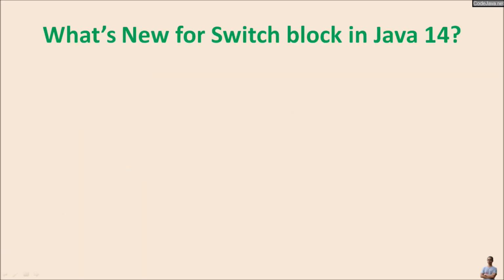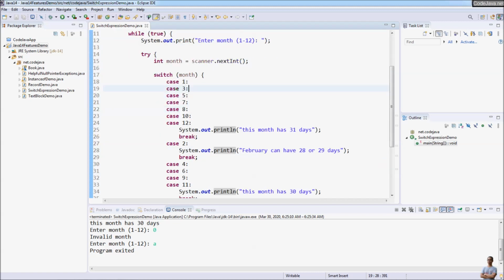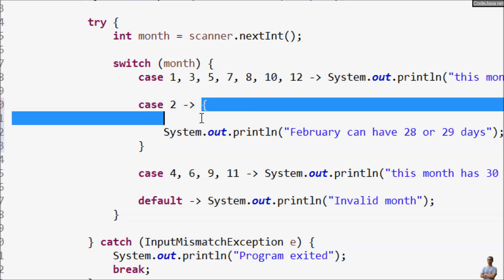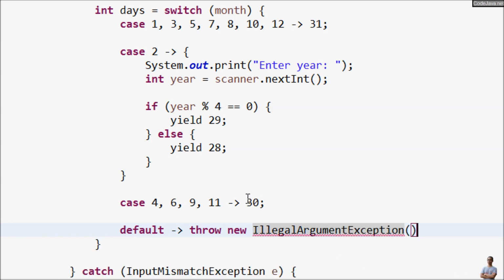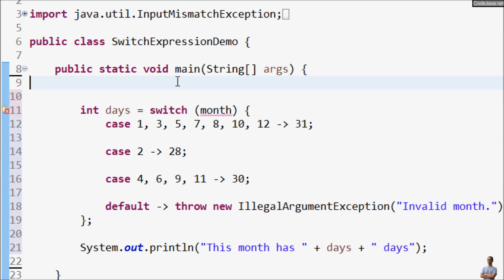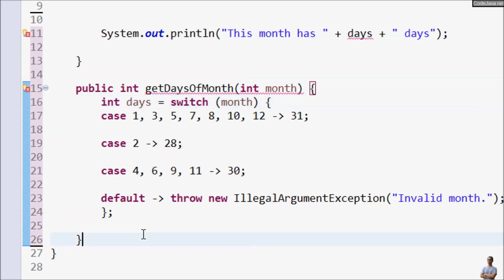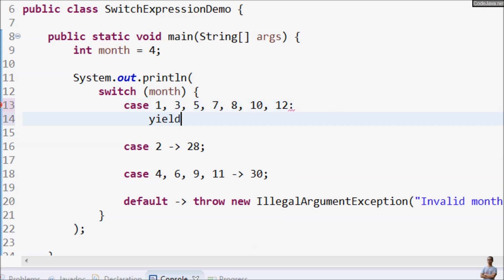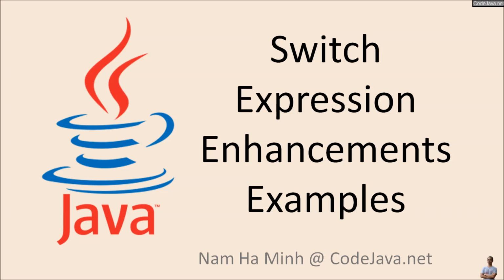Java 14 Switch Expressions Explained with Examples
Demo code examples for new features of switch block in Java 14.
What you will learn in this video:
- What’s new for switch block in Java 14?
- New form of switch label
- Switch Expressions Examples
- Use yield keyword in switch expression